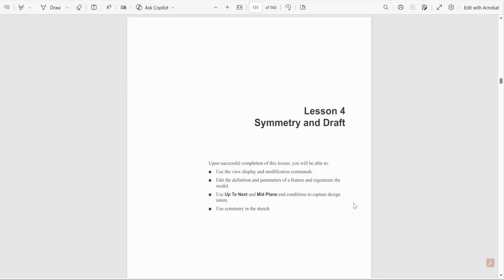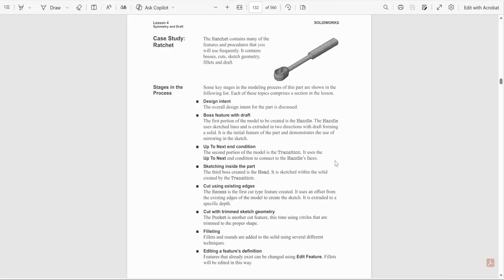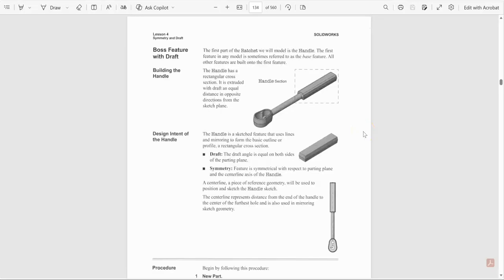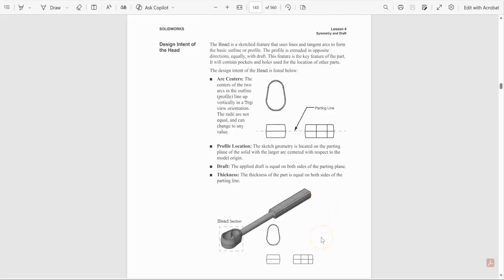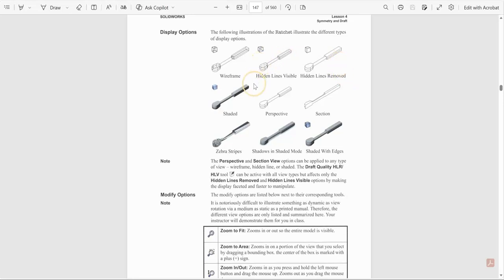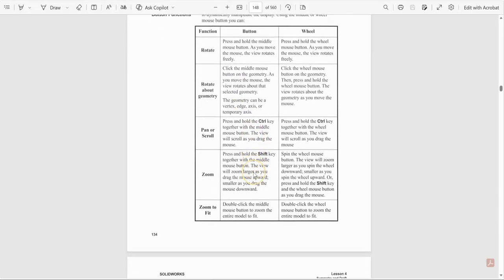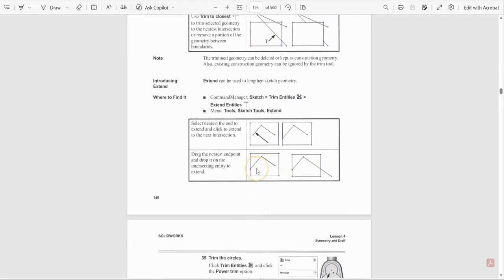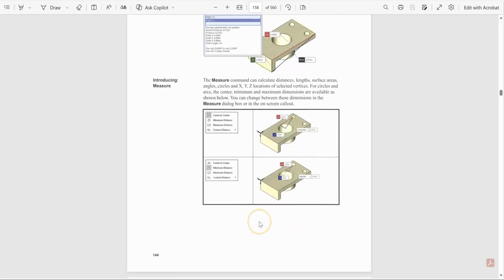L4 1 Lesson Intro